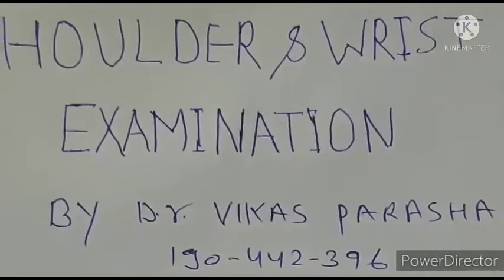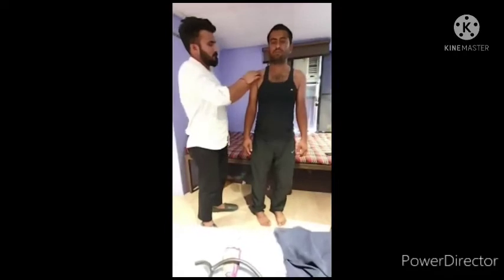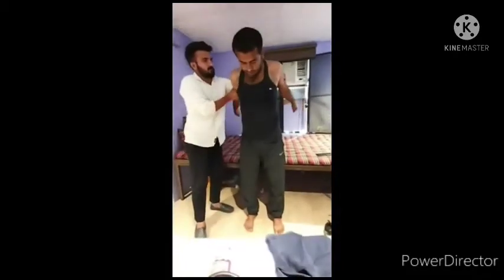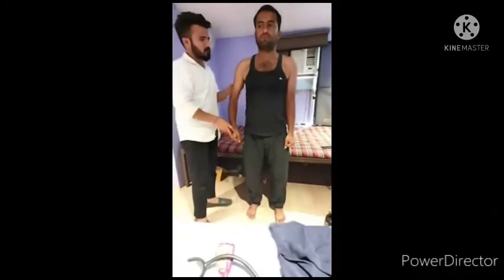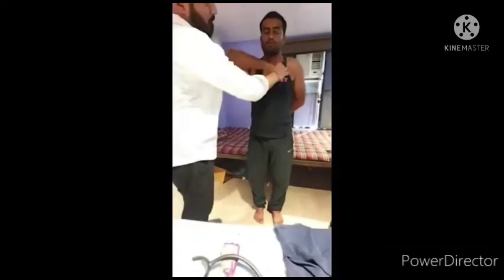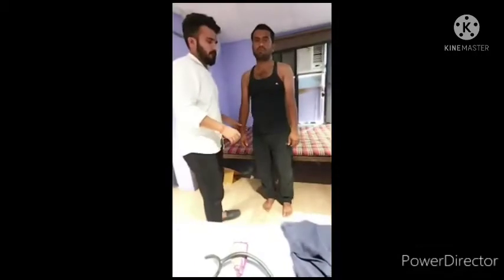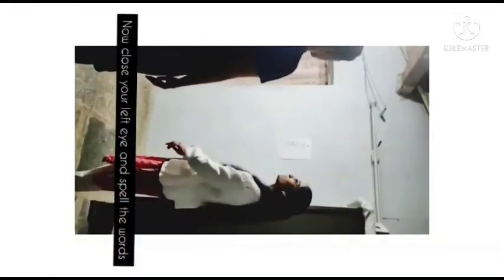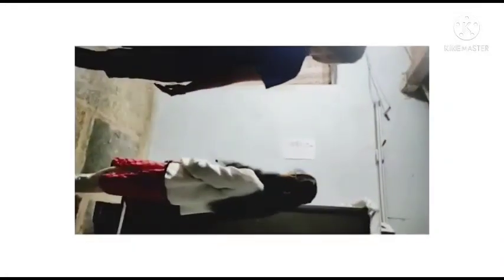IM OSCE GROUP 8 B